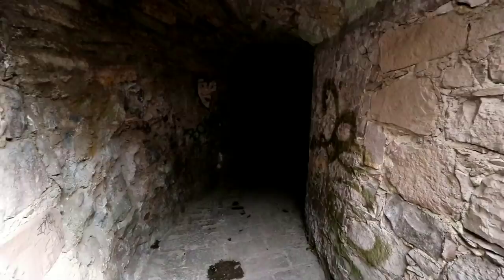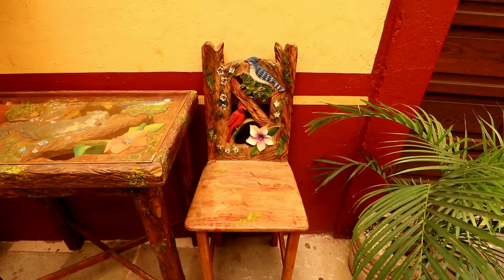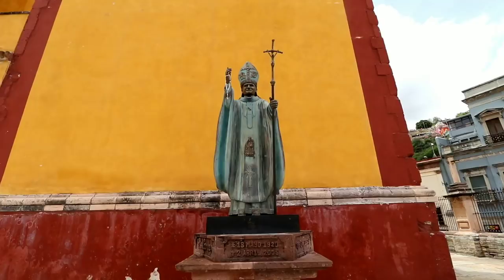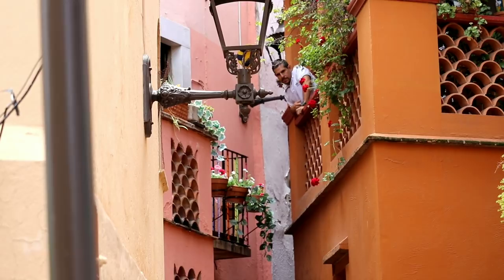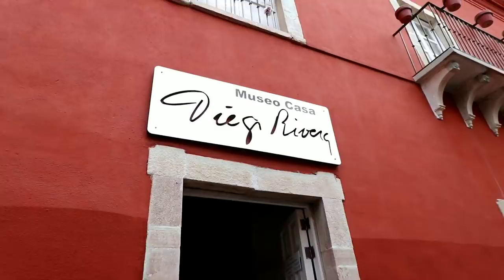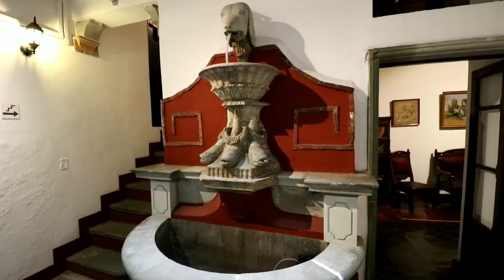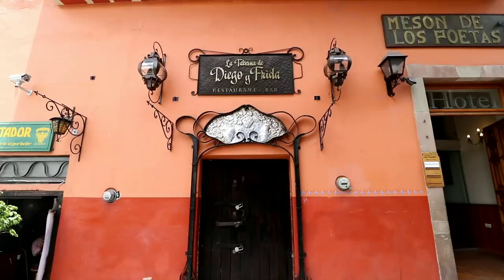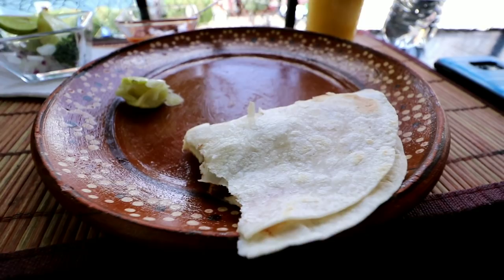Guanajuato's Beautiful Basilica, Diego Rivera's Childhood Home & Pulque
#734 Guanajuato's Beautiful Basilica, Diego Rivera's Childhood Home, and Pulque - Travel Vlog (8/10/18)